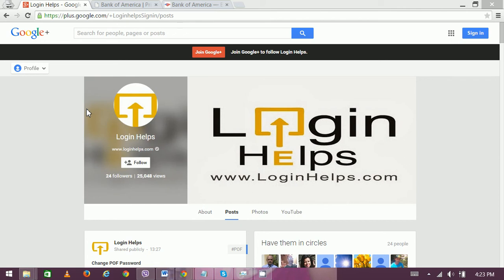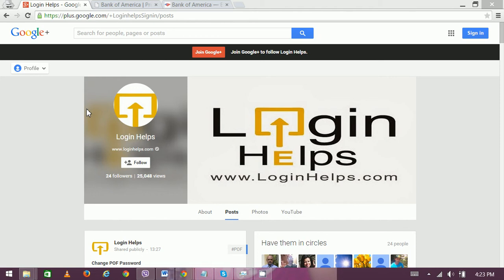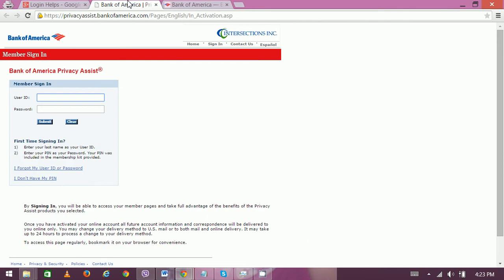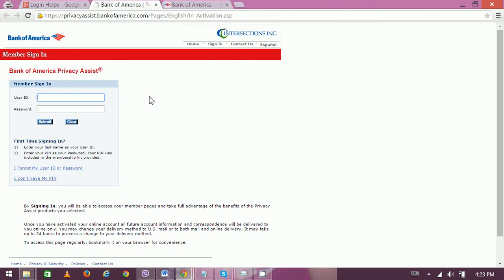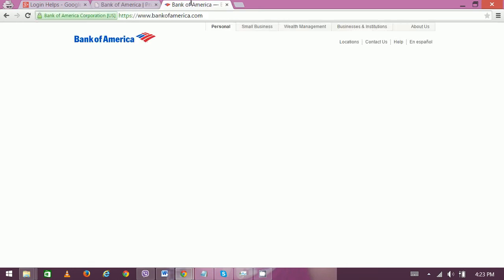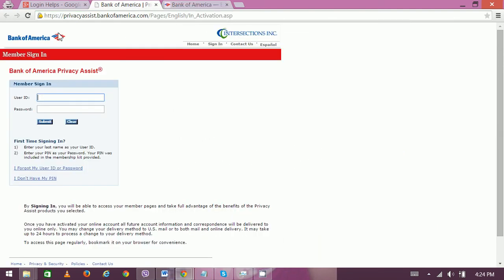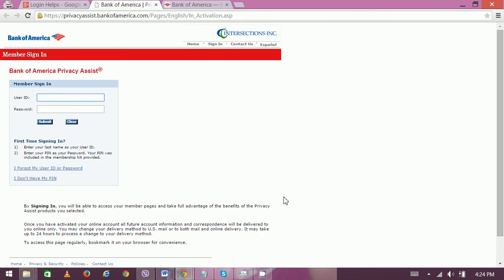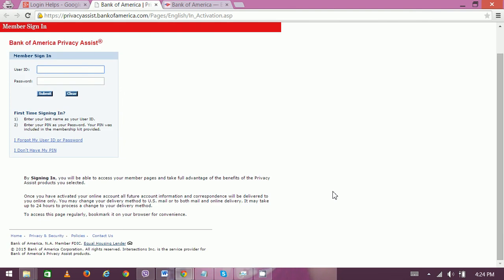Bank of America Privacy Assist - Bank of America Online Banking 2015